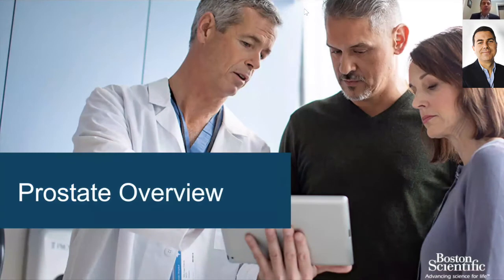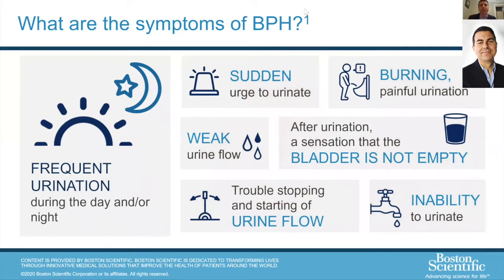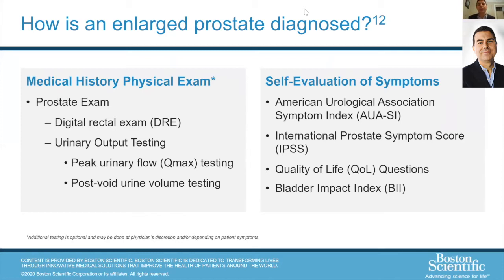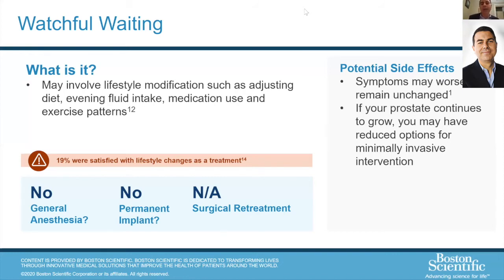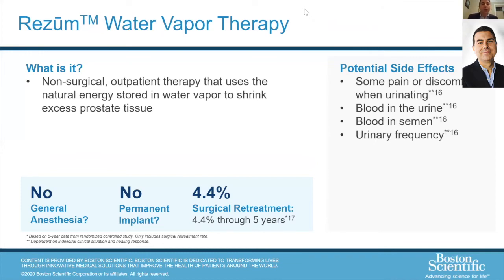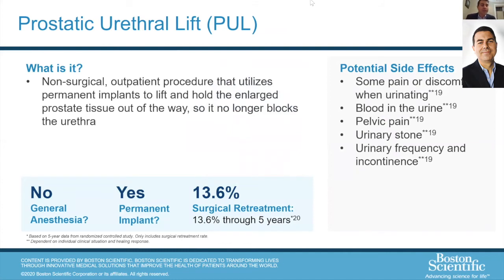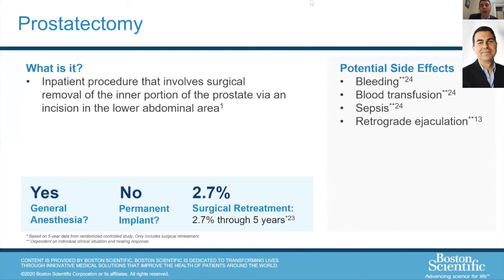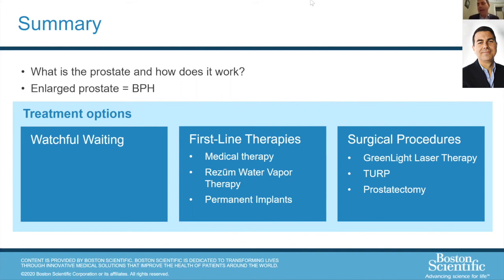BPH: Causes, Symptoms and Treatment Options Presented by Dr. Mark Lyon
Dr. Mark Lyon of Associated Urological Specialists presents an educational webinar to learn about BPH/Enlarged prostate, the symptoms, and what the treatment options are, including minimally invasive Rezum water vapor therapy that can be done in the office.

Most people are unaware of how common BPH is - it affects about 50% of men by age 60, and up to 90% of men by age 85. Symptoms include getting up at night to urinate, frequency, irregular flow, urgency, weak stream and straining.

Dr. Lyon presents an in-depth presentation about those facts and numbers. He also discusses in depth how to treat BPH and help patients reduce trips to the bathroom both during the night to help you sleep better, as well as reduce breaks during the day which interrupt your life.

To make an appointment with Dr. Lyon or any other board-certified urologist at Associated Urological Specialists, go